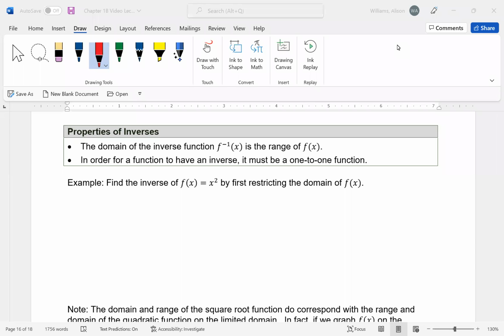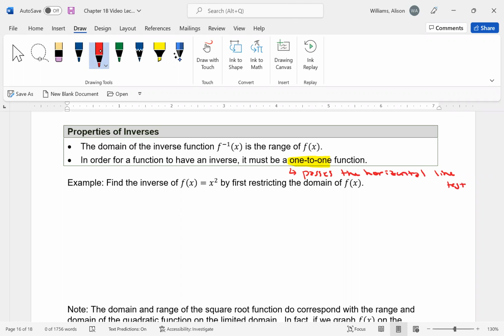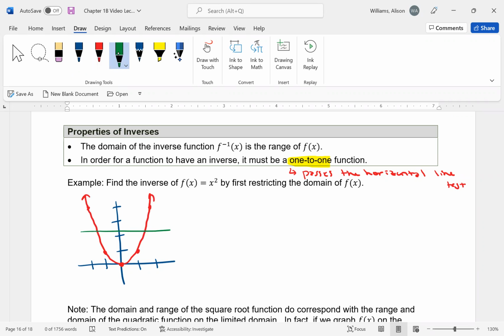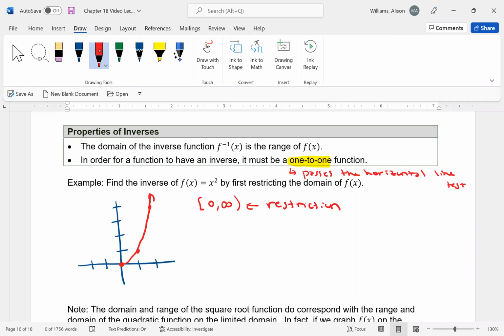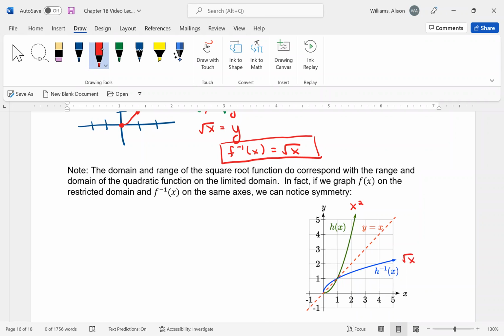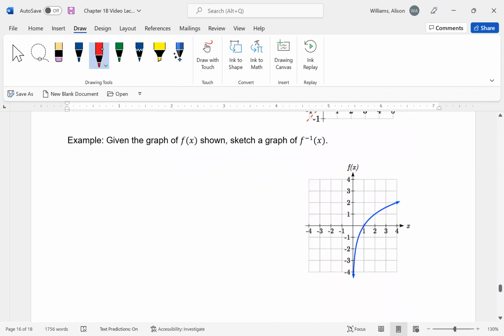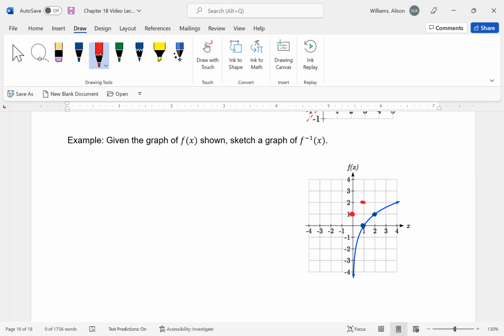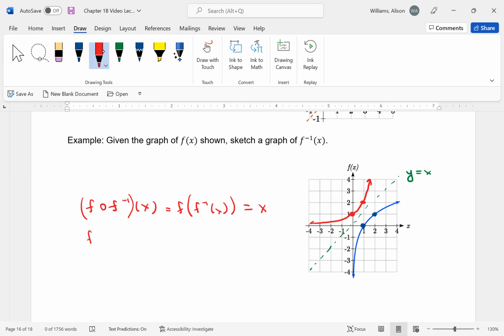Properties and Graphs of Inverse Functions